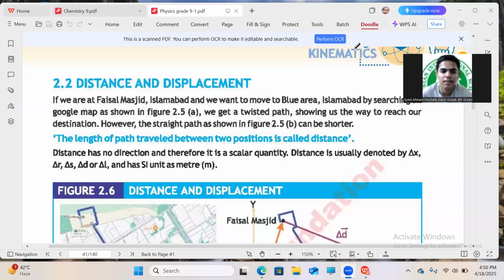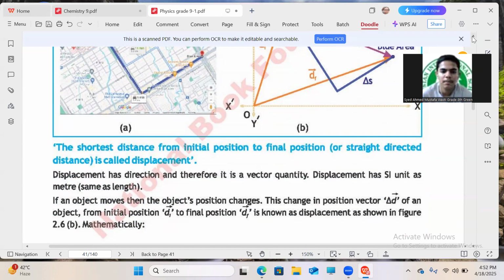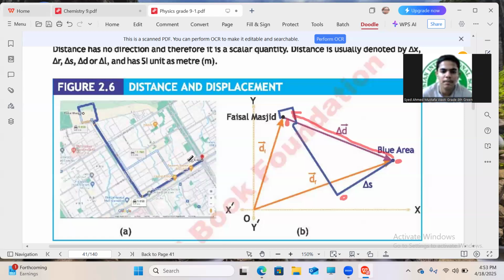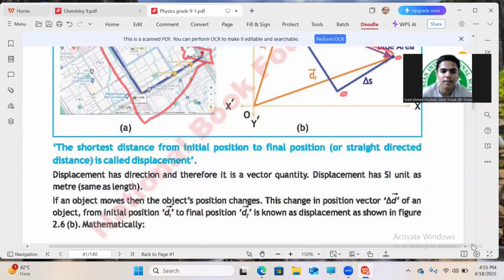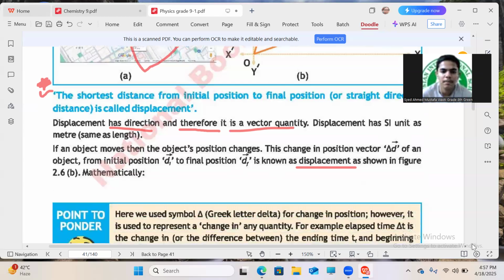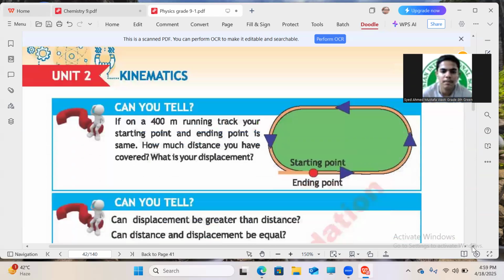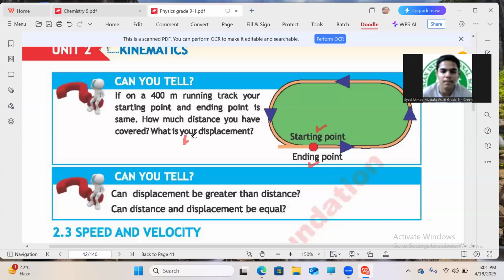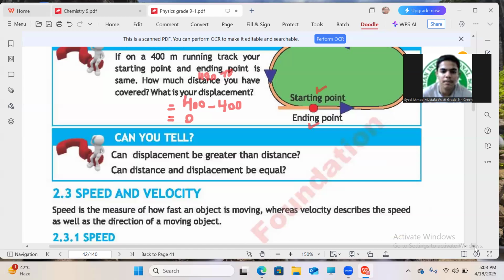Grade 9 physics KINEMATICS Topic: Distance & Displacement (LIVE CLASES) at WISE TUTOR HUB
Grade 9 Kinematics: Types of Motion | Live Classes at WiseTutorHub

Welcome to WiseTutorHub, the world’s #1 online tuition platform for the Federal Board! In this video, we’ll explore the Distance & Displacementas part of the Kinematics chapter for Grade 9. This is a key topic in understanding how objects move, and we’ll break it down in a simple and engaging way.

🔹 What You'll Learn in This Video:

The different types of motion (Linear, Circular, and Oscillatory motion).

Key examples and real-life applications of each type.

How to analyze motion in different scenarios.
Why Choose WiseTutorHub? We provide one-on-one online tuition for students, focusing on personalized learning with the best teaching strategies. Our platform is specifically designed to cater to students following the Federal Board curriculum.

🔹 Free Demo Classes available
🔹 Access to notes, helping materials, and recorded lectures
🔹 Expert tutors ready to guide you at every step

Get started today and see how we can help you excel in your studies!